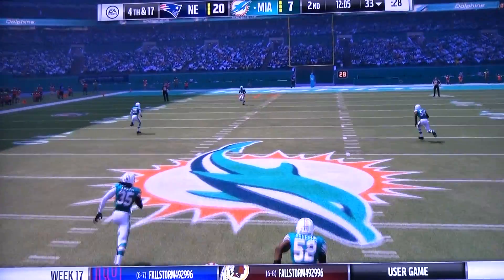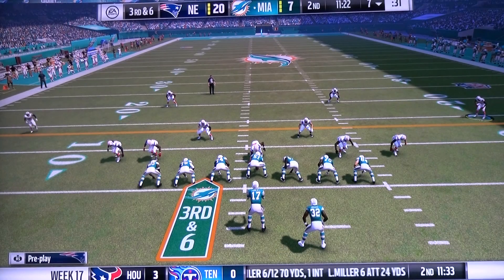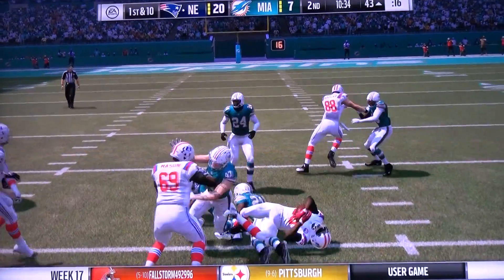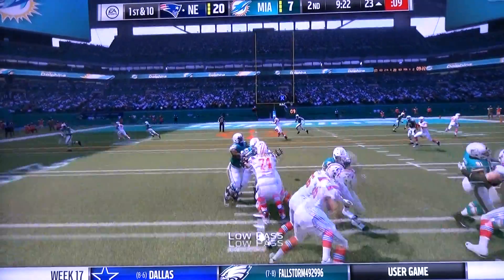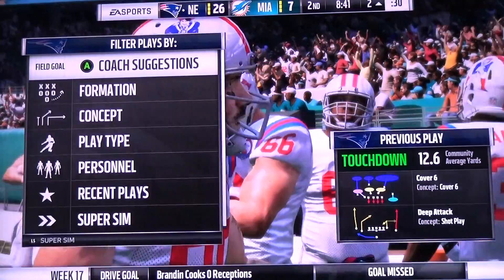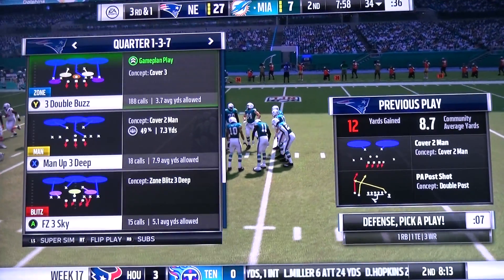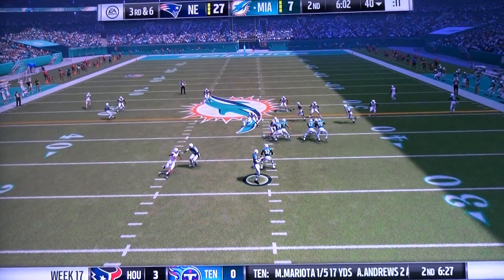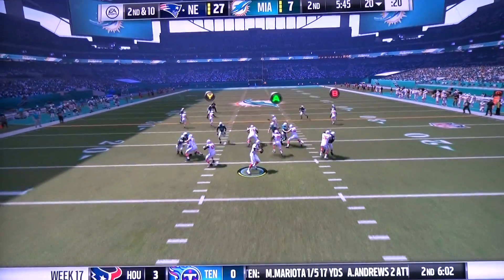Madden 17| NE Wk 16 Pt 251B Dont'A Hightower sack + Edelaman Touchdown!!